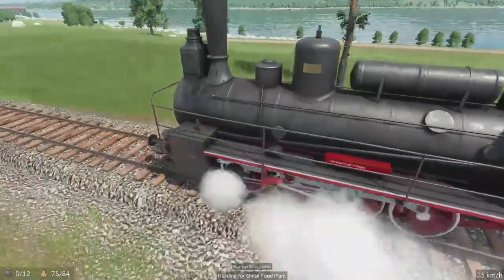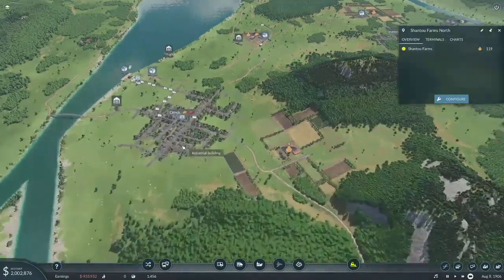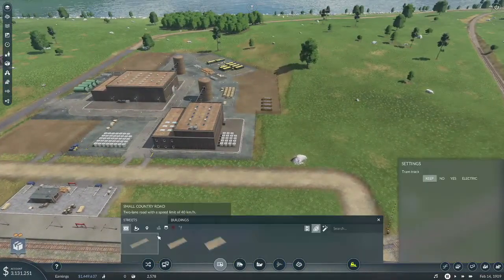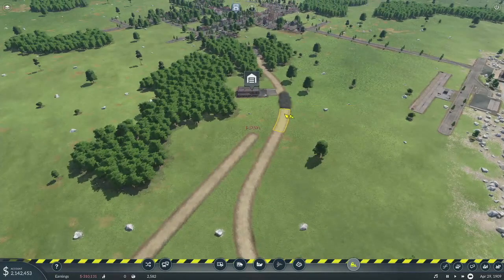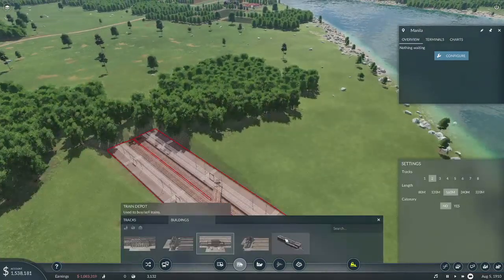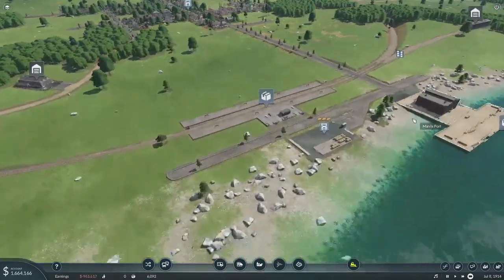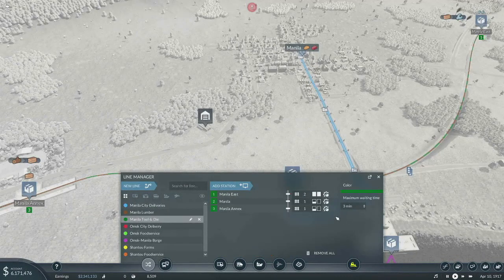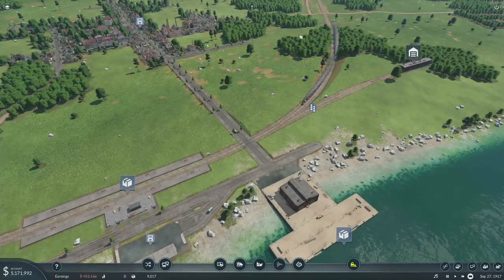New Trucks and Trains | Transport Fever 2 S02 E02